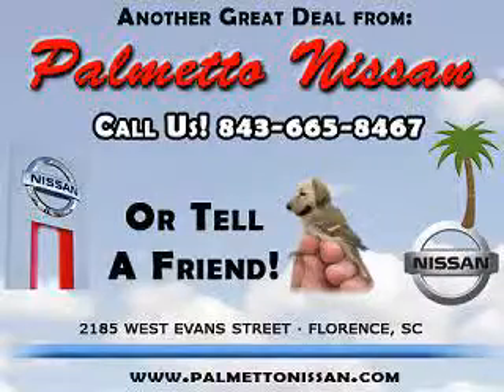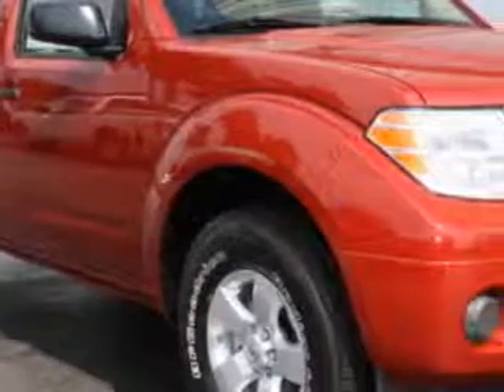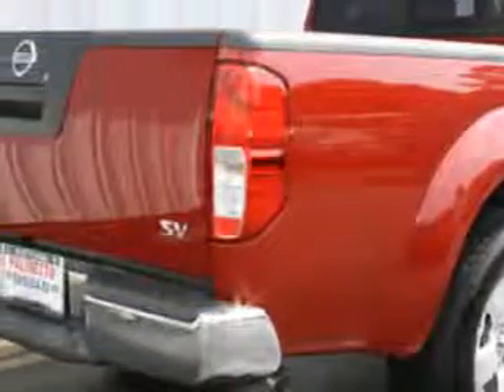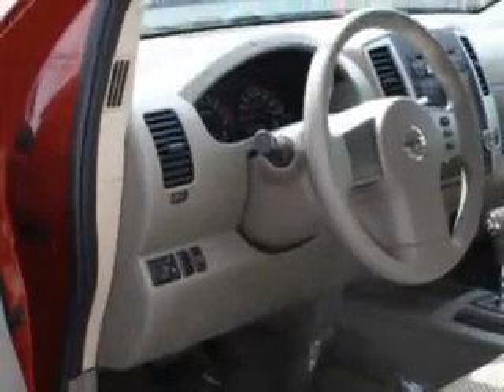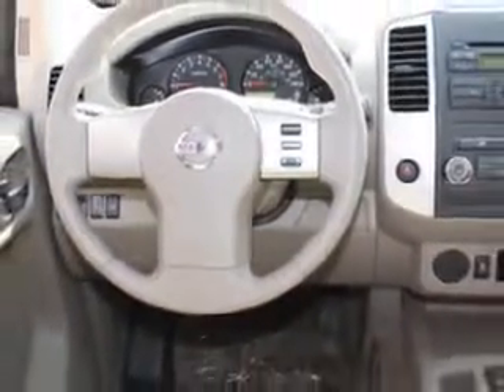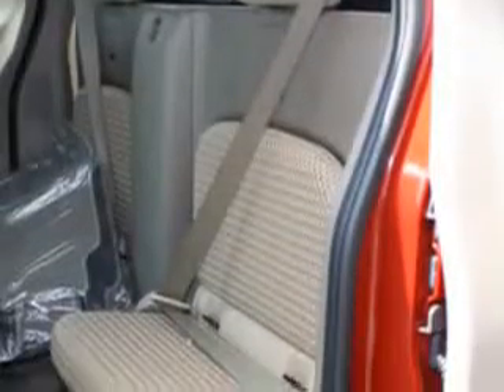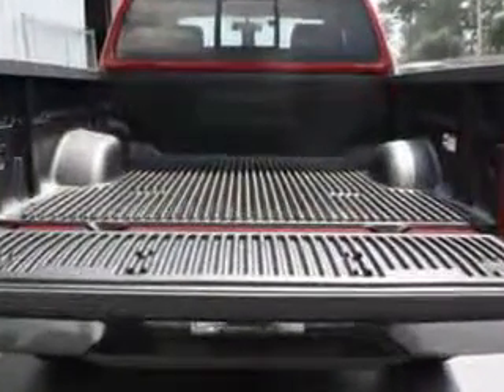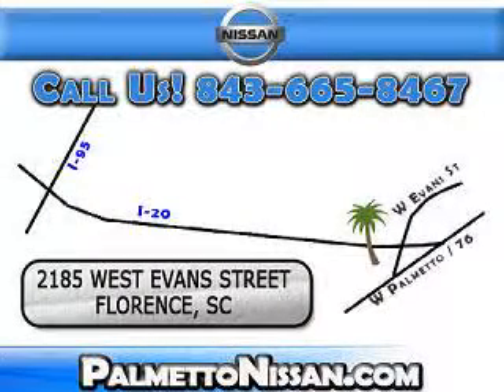Nissan Frontier, Palmetto Nissan- Florence, SC 29501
Nissan Frontier, Palmetto Nissan- Palmetto Nissan knows you want more than just a car. you have a purpose for your vehicle. imagine driving this Red Brick 2012 Nissan Frontier, equipped with a 4 Cyl. engine  and an automatic transmission. enjoy an impressive 22 miles to the gallon on this utility truck with features like Removable Tailgate, Electronic Brake Distribution Control, Sliding Rear Window, Chrome Bumpers, Head Restraints, 3 Point Seatbelts, Privacy Glass, and much more. Get where you need to go, enjoy the drive, and have peace of mind in this 2012 Nissan Frontier. see us at Palmetto Nissan today!
vin- 1N6BD0CT5CC452139

Palmetto Nissan
2185 West Evans Street